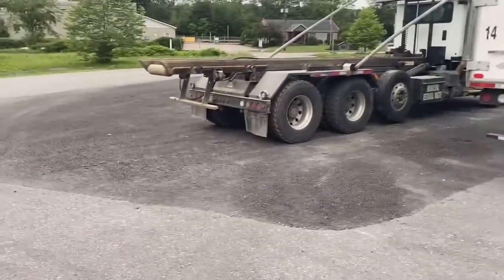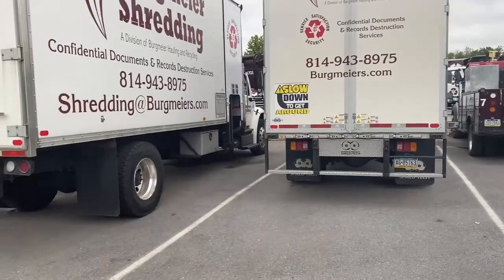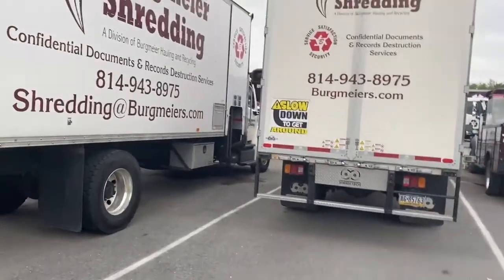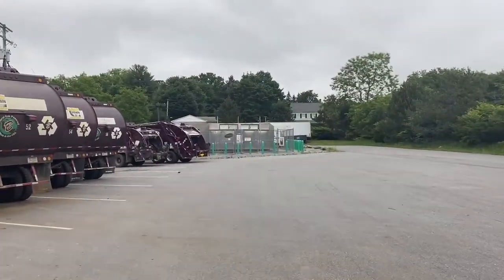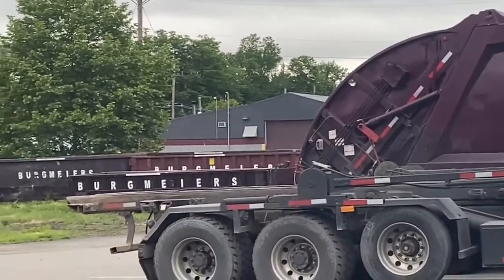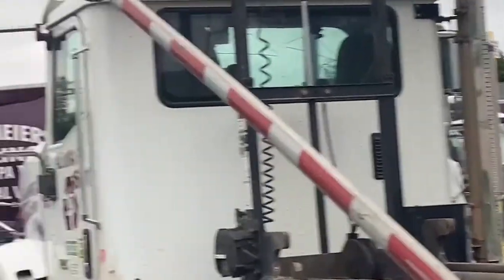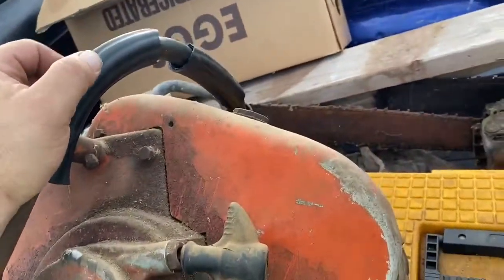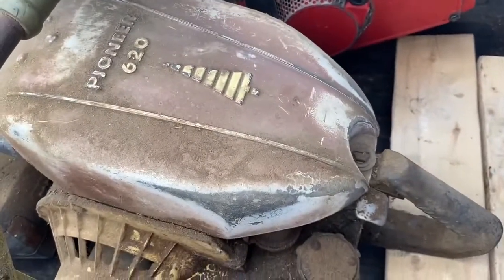Chainsaw Road Trip Hoarding! Making Money!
Today we are going on a road trip to get a few more chainsaws!  I am also talking about what I do for a living.